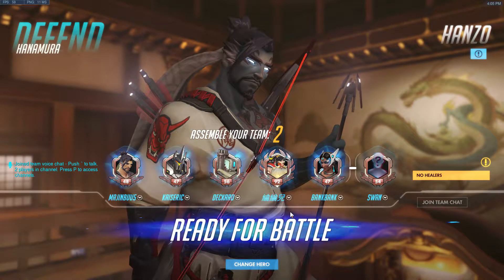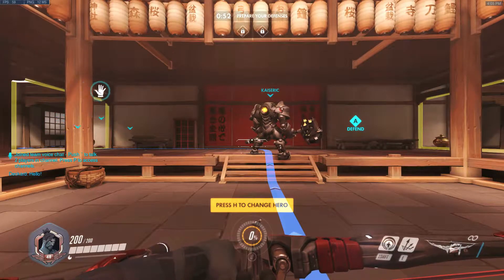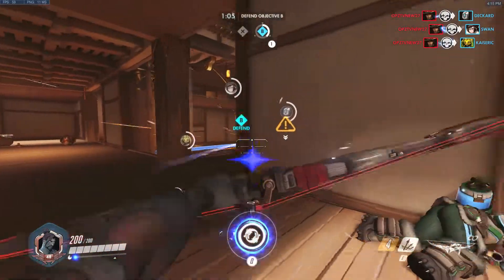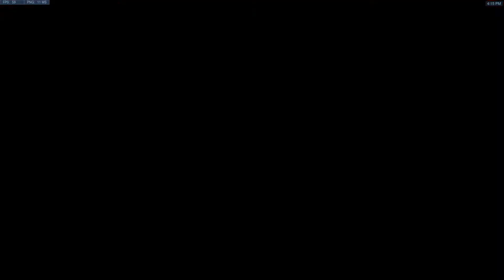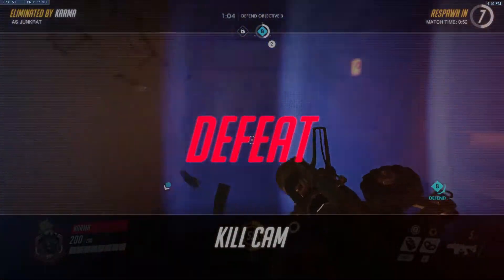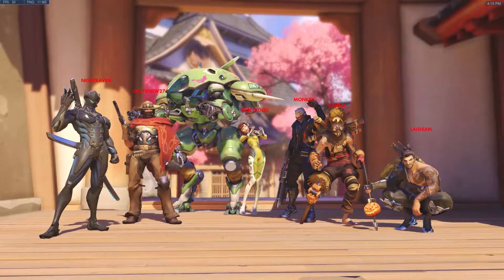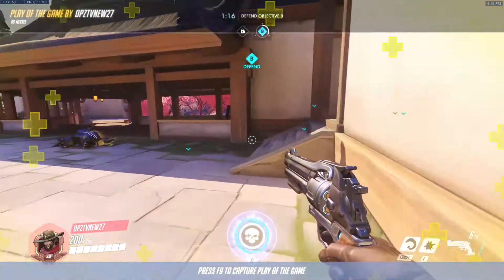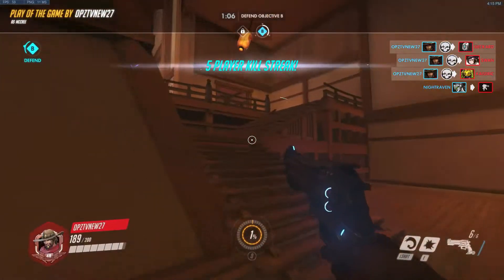Does i5-7400 bottleneck GTX1050 2GB? (Explained)